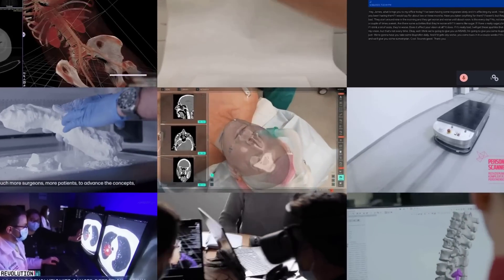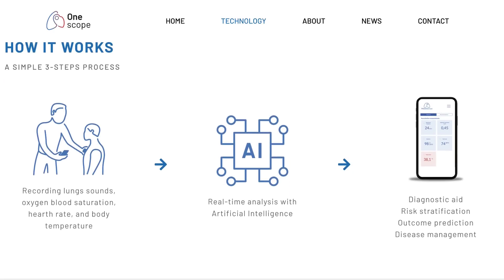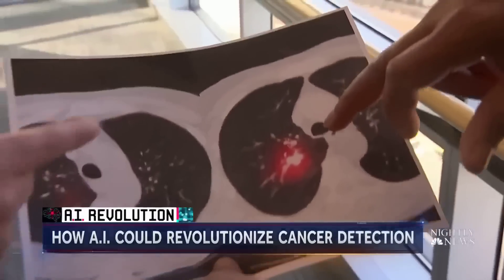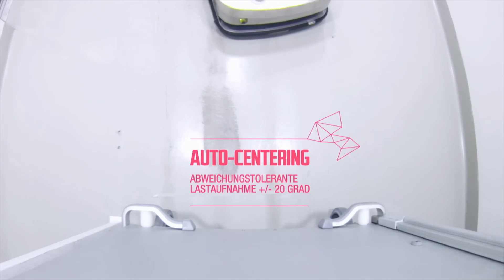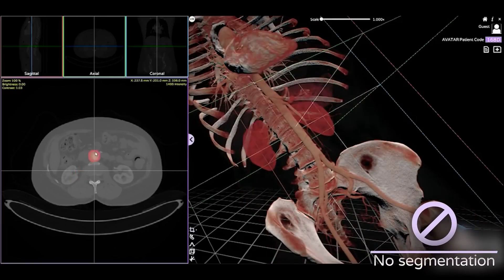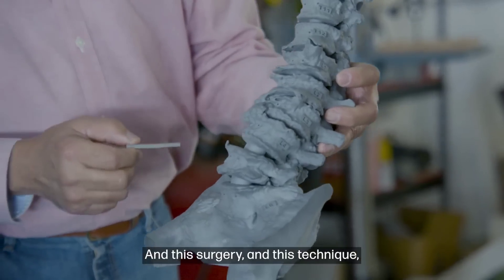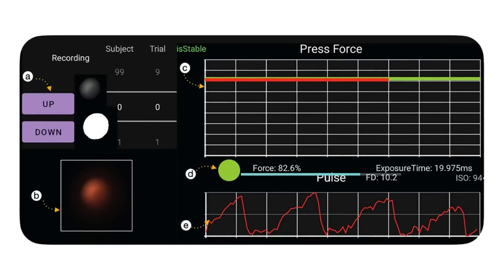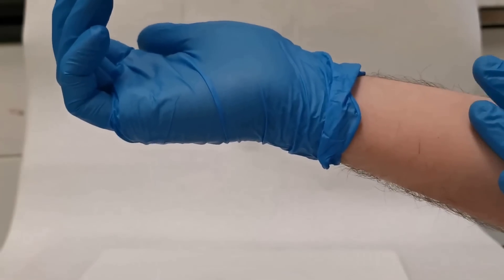The Rise of AI Doctors (+ More News)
0:00 Intro
0:05 EPFL Lung Disease Detection AI
0:39 MIT Sybil Cancer Detection AI
1:15 AI Generated Doctor Notes
1:39 Medi Move Hospital Robot
2:02 Medivis Mixed Reality Surgery
2:25 Avatar Medical VR Surgery Planning
2:44 3D Printed Spines
3:14 Cheap Blood Pressure Device
3:49 Hydrogel Burn Recovery

SOURCES